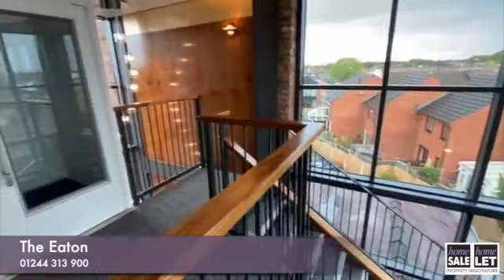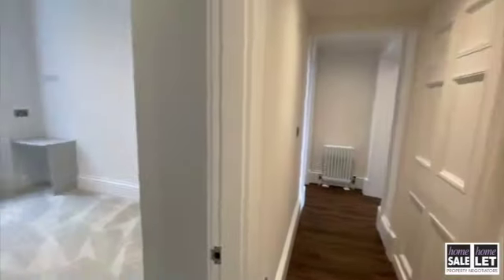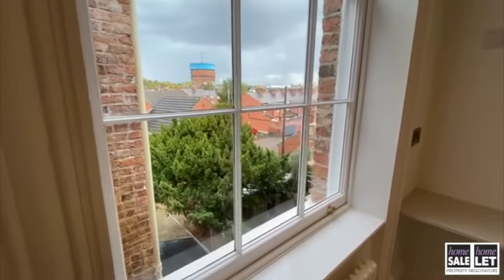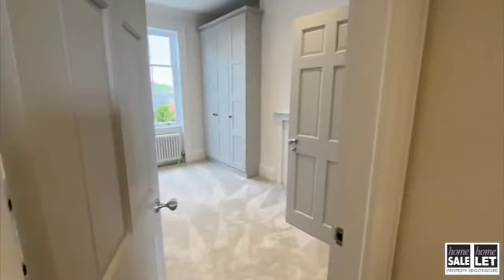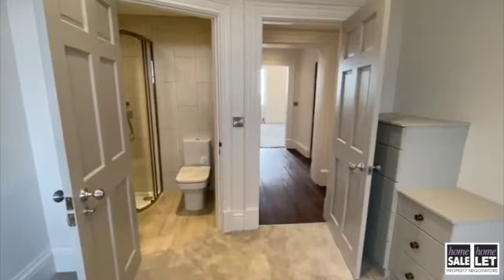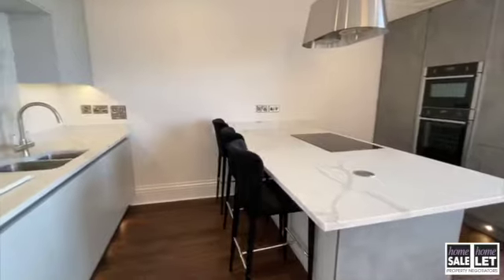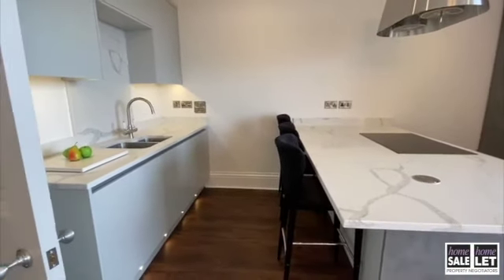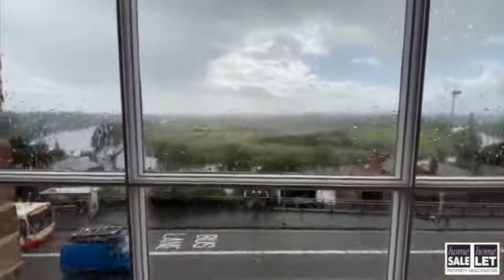The Eaton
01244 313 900